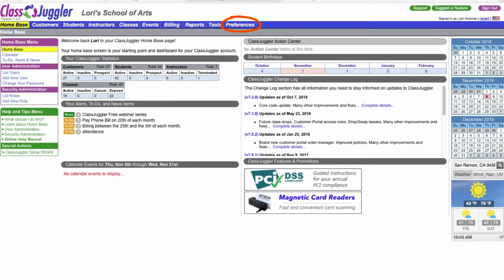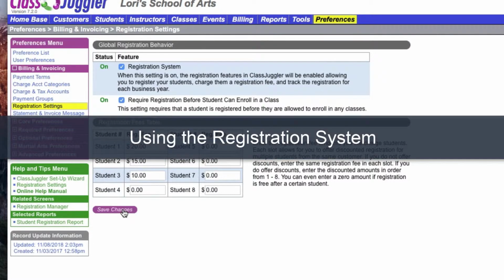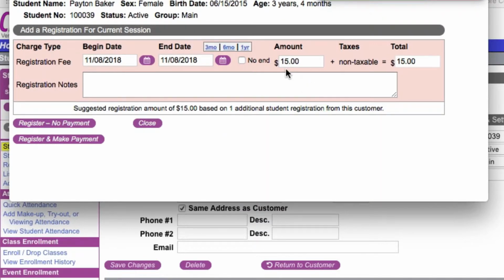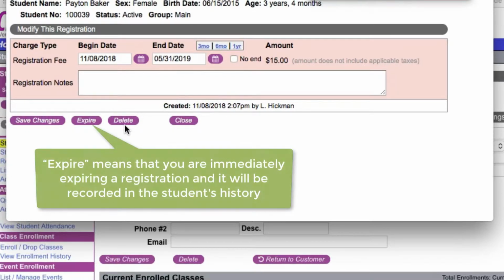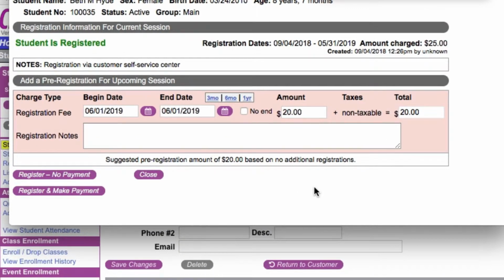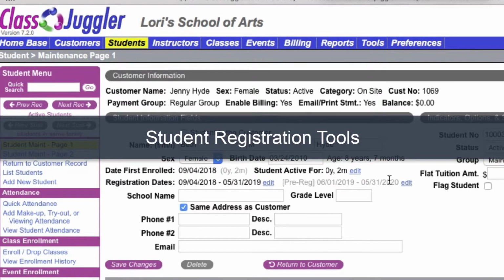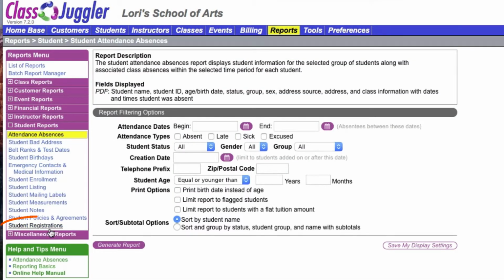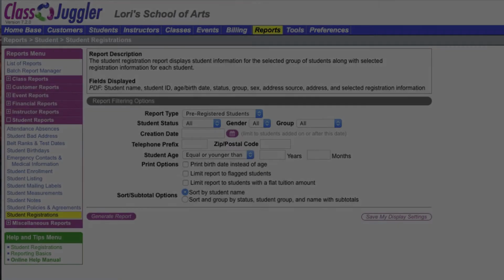Student Registration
Setting up and managing student registrations and pre-registrations.